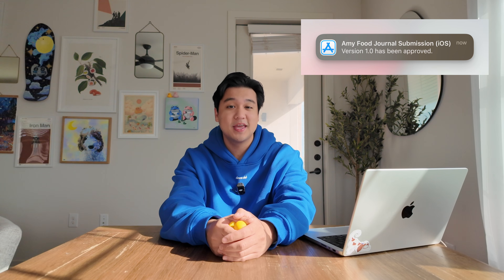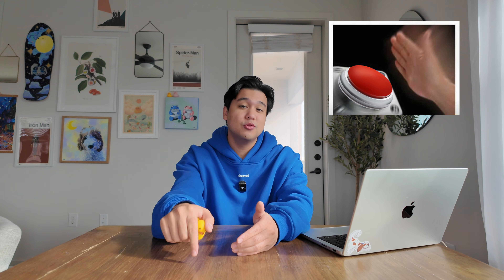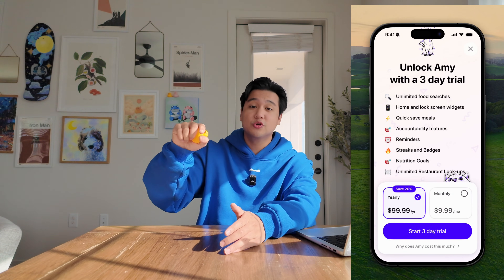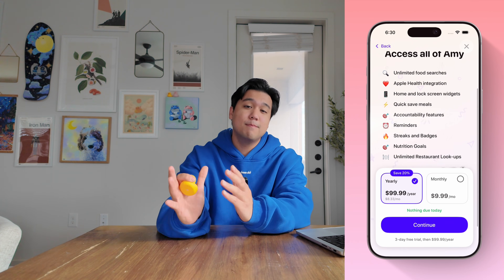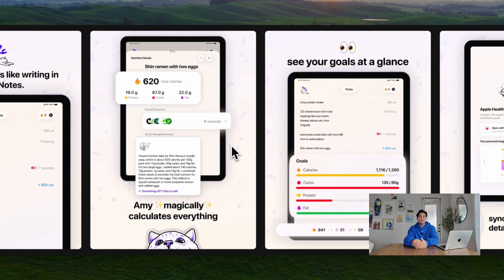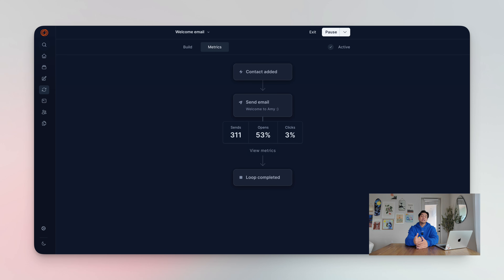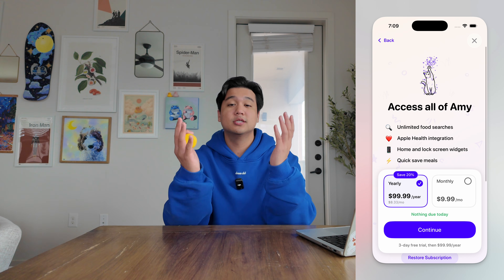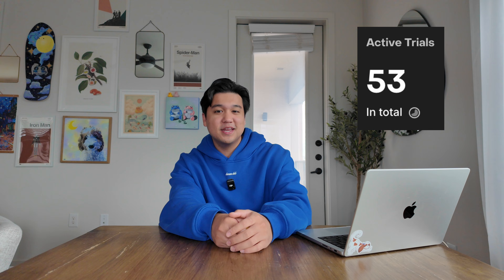My New App Is FINALLY Live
Hi my name is Chris and I build productivity apps 👋

Timestamps:
0:00 - Intro and what we are covering
1:32 - Monetization & Paywall
3:40 - App Store Screenshots
4:30 - Landing Page
5:43 - Account deletion
5:54 - Submission & Rejections
7:06 - We Got Approved!
7:51 - Next steps and final thoughts :)